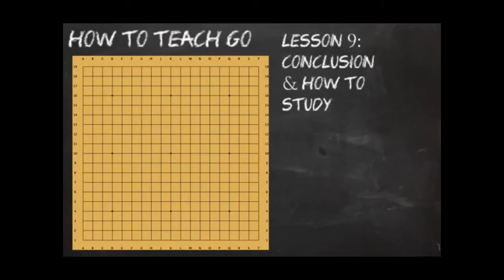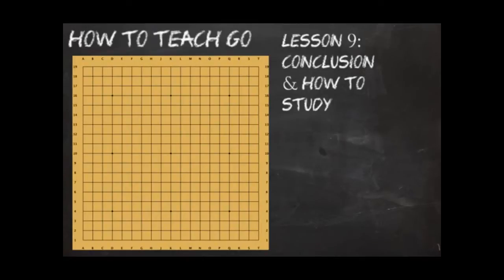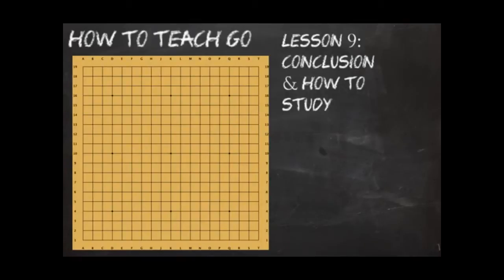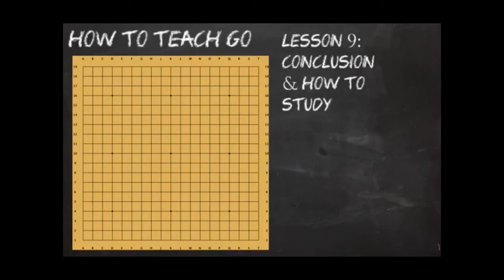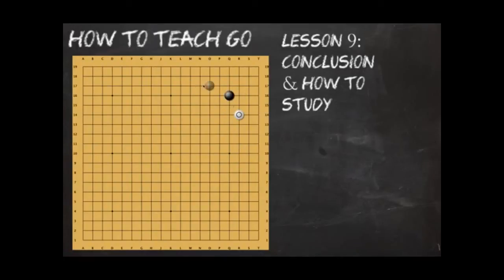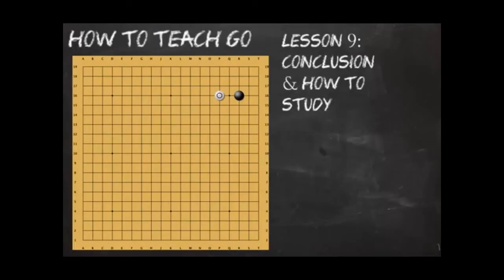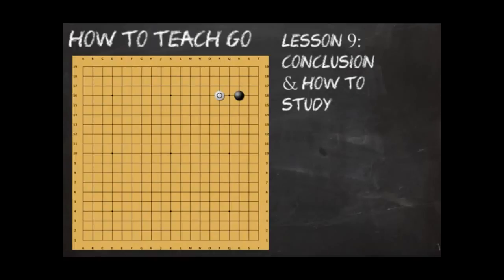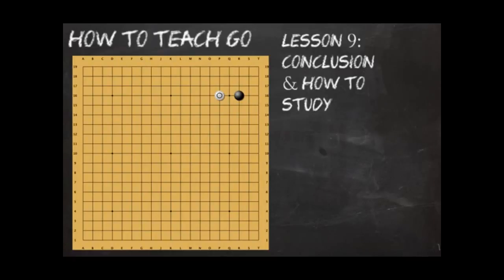How to Teach Go -- Lesson 9: Conclusion & How to Study